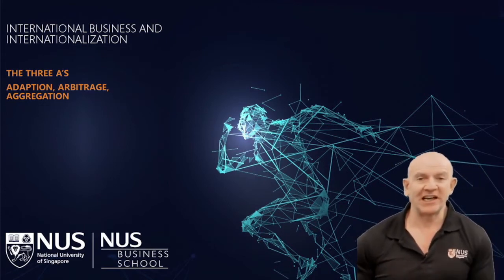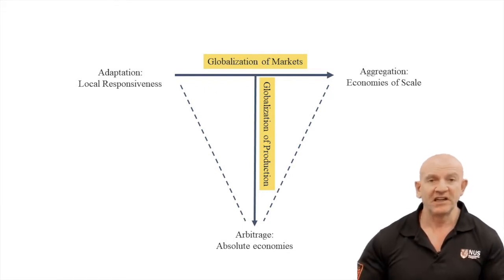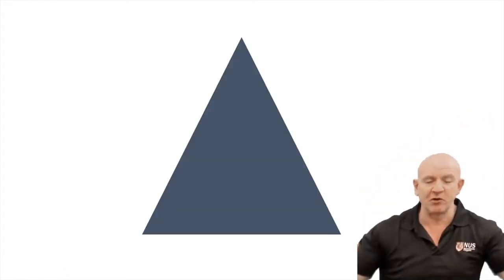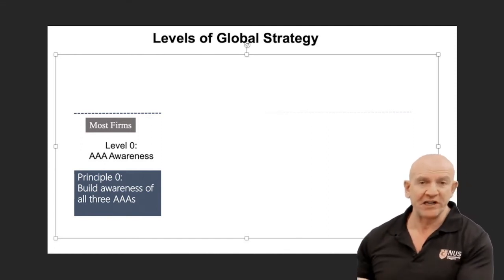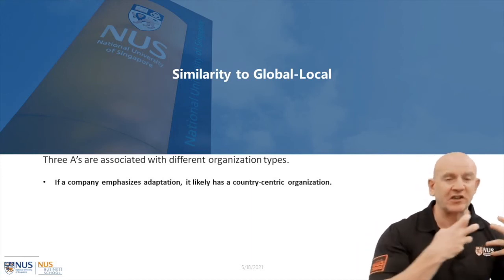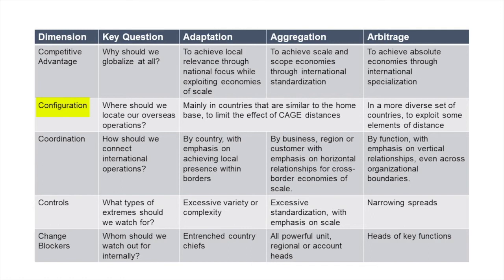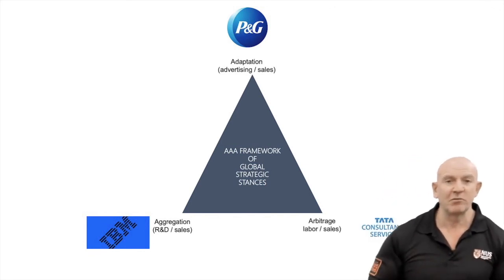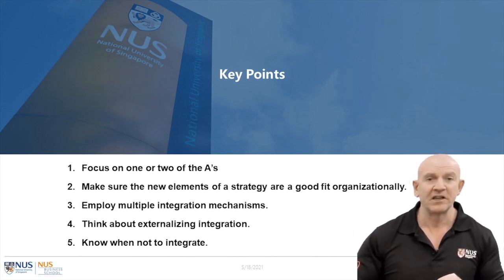NUS ISB GSO 3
The discussion of the AAA framework as a new perspective on structuring global corporations.